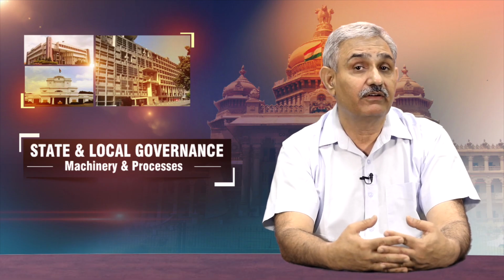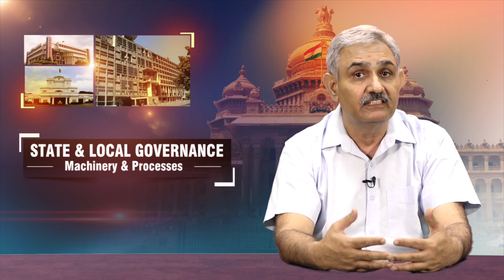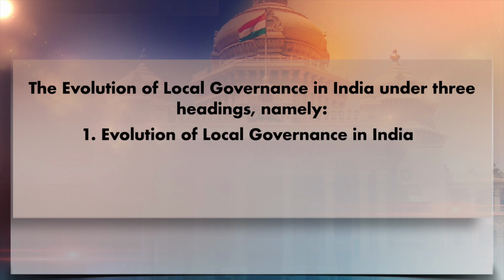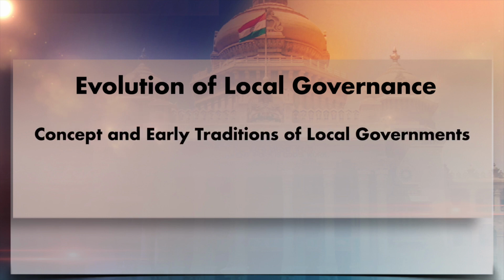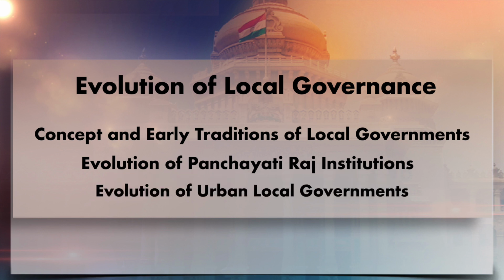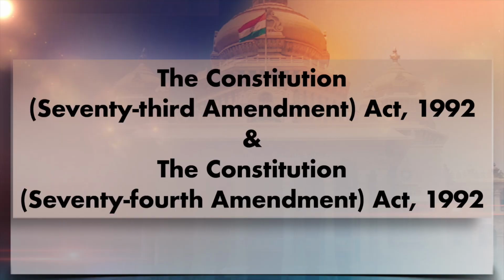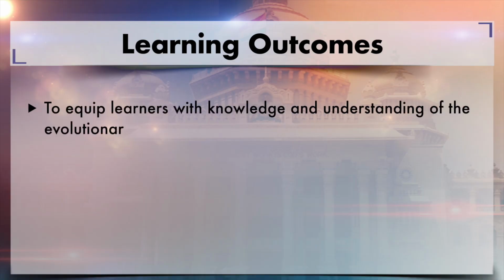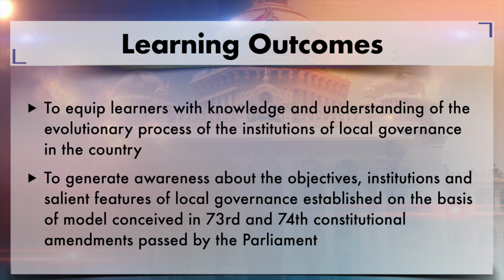W08V00 Week Introduction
It introduces the themes to be deliberated in this week.  The knowledge about the evolution of local governments and especially the salient features of 73rd and 74th Constitutional Amendments will be imparted  to the leaners in this week.